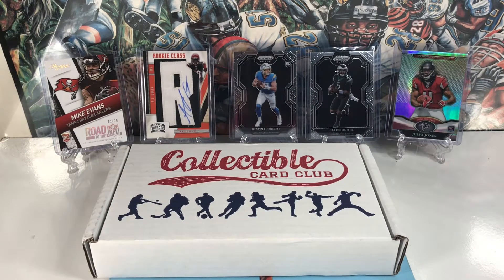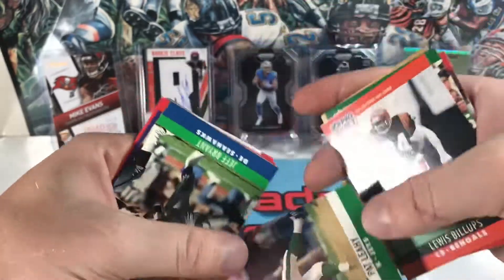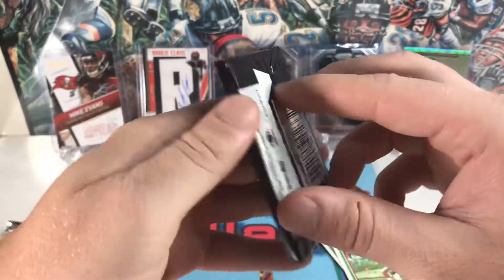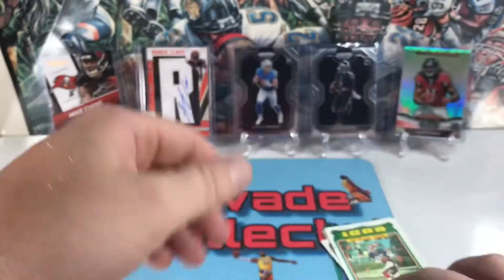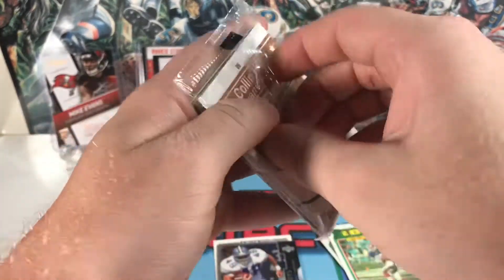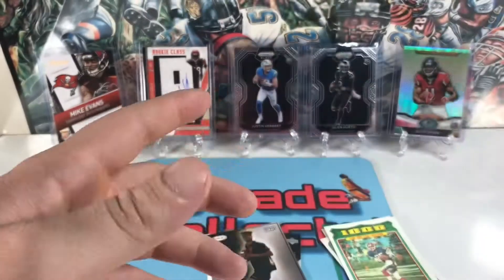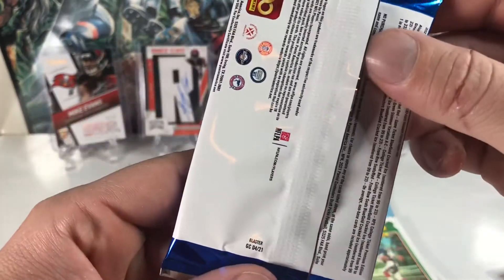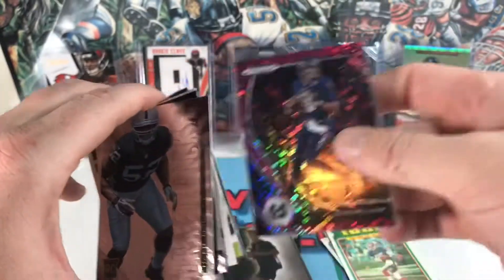Collectible Card Clubs Modern/Vintage Football (September)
What’s going on everyone? Thanks for stopping by and watching the video!